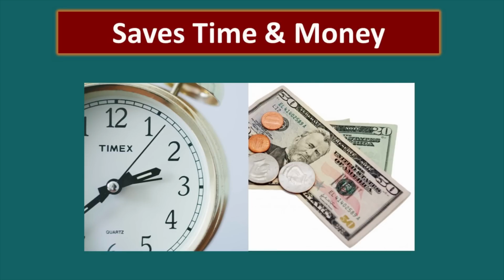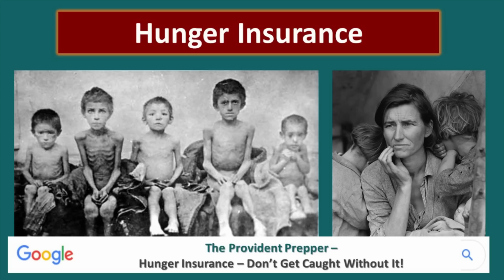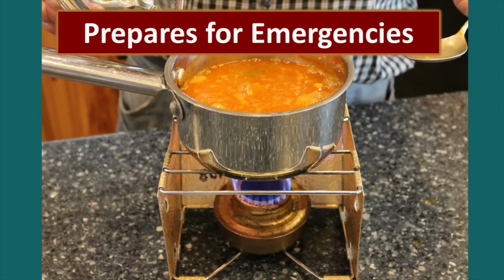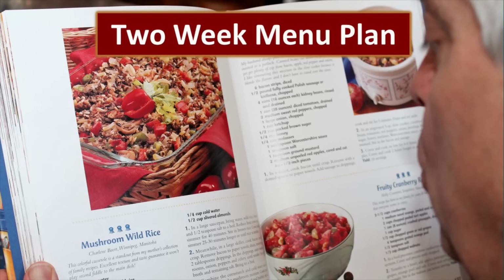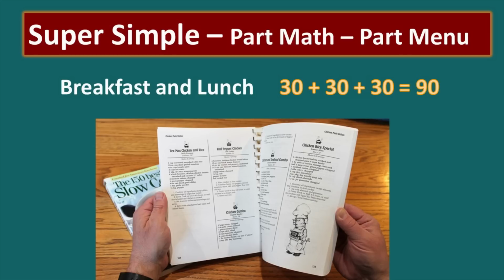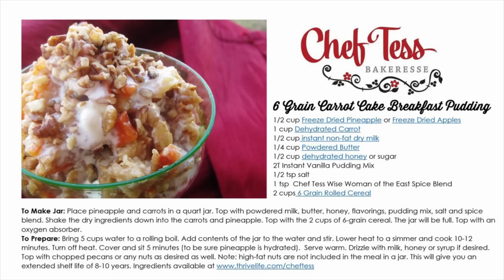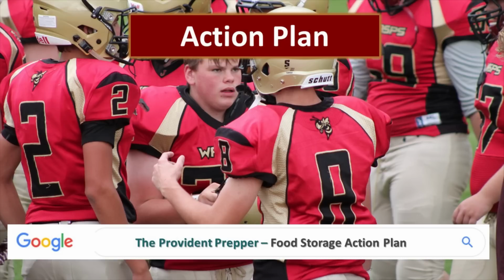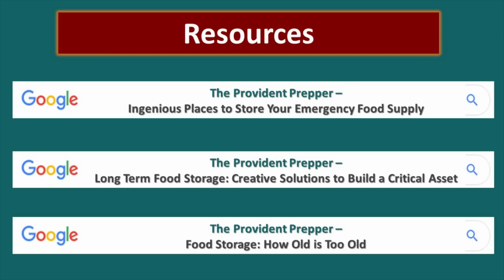7 Creative Ways to Build a 3 Month Food Supply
The provident lifestyle includes living within our means, working hard, being content with what we have, diligently saving and preparing for rainy-day emergencies. We have found great joy and peace as have chosen to live providently.

One important aspect of living providently is to have a pantry filled with nutritious foods that will sustain your family without disrupting your normal diet for at least 3 months. We often hear the question:  Why should I stock food in my home when the grocery store is right around the corner? We have learned that food storage:

Saves time and money
Buffers against personal financial crisis
Provides hunger insurance
Reduces stress
Prepares for emergencies

In this video we will share some interesting approaches to building a 3 month supply of food.

If you are worried about just where you are going to put it, you will find great ideas at

Check out our personal recommendations for quality long term food storage shelving and suppliers

Other articles by The Provident Prepper on food storage that might interest you include:

Why food storage is critically important and how to get started